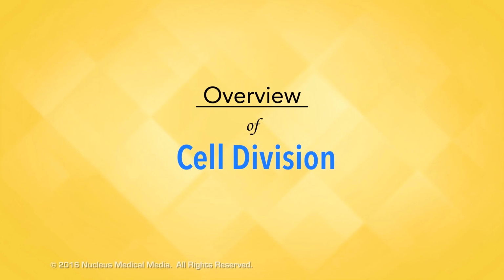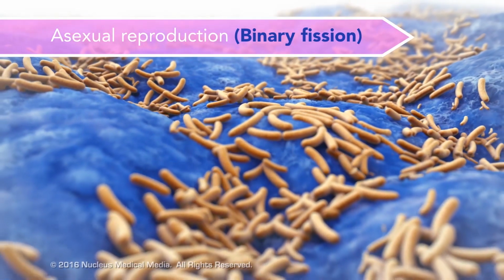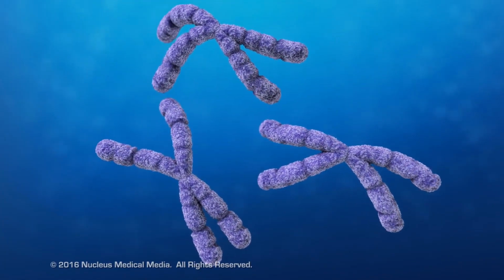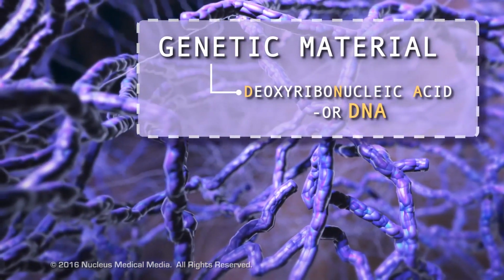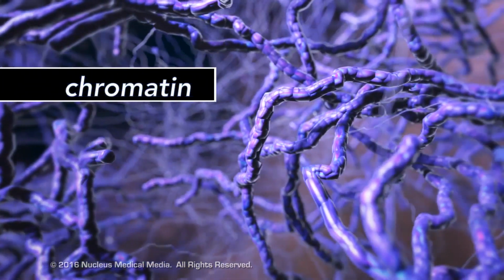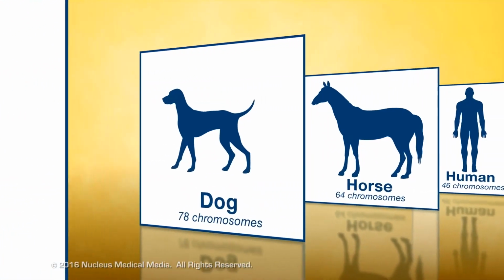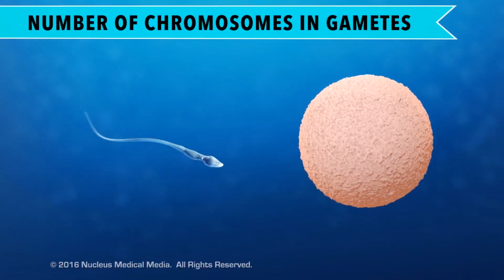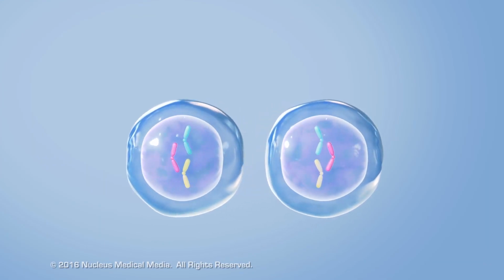Introdución á división celular | overview of cell division